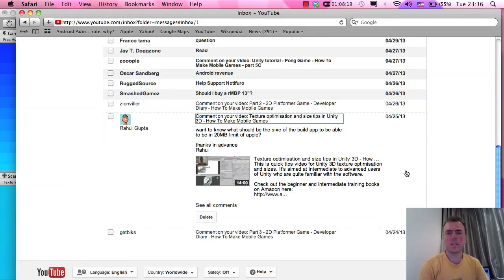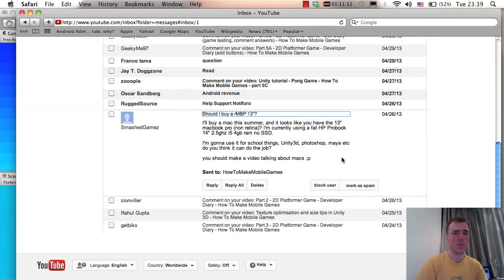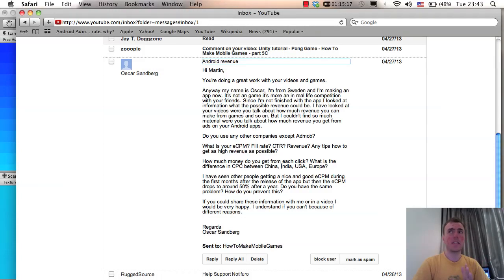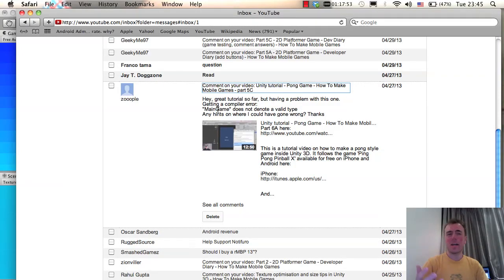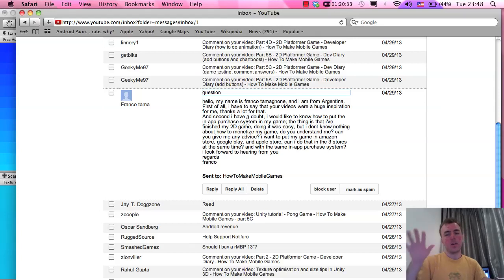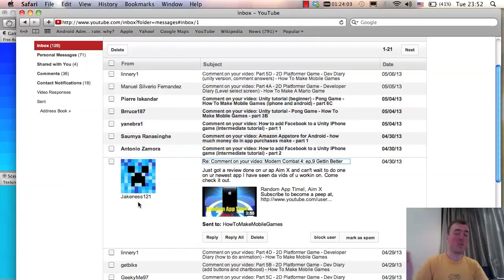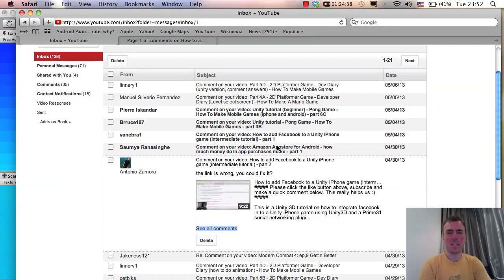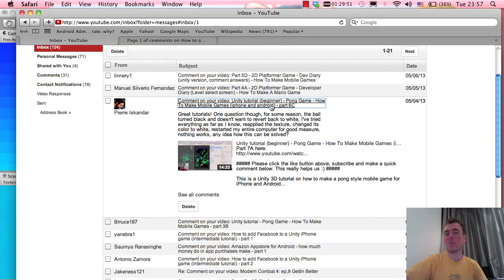Part 2 - Answers to channel questions and comment - May 7th 2013 - How To Make Mobile Games